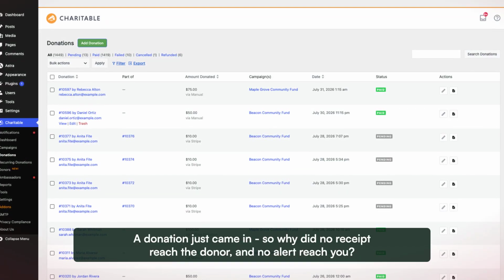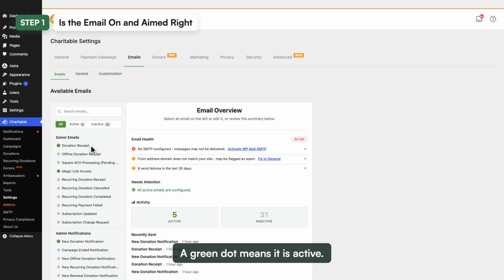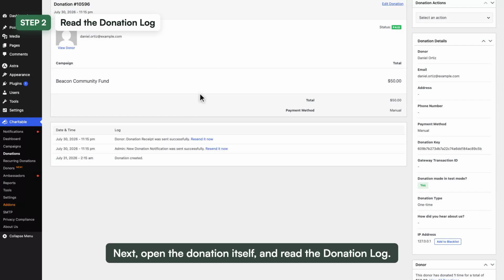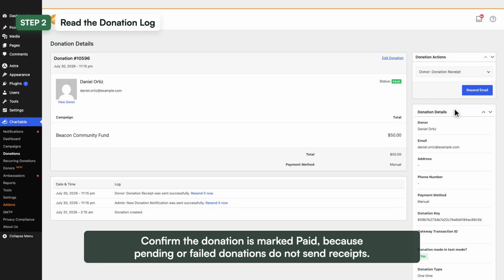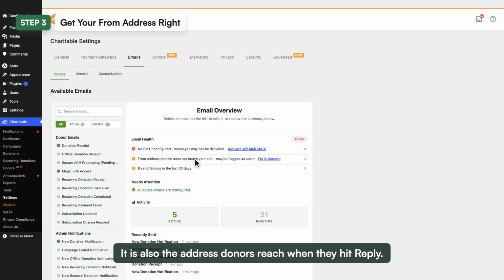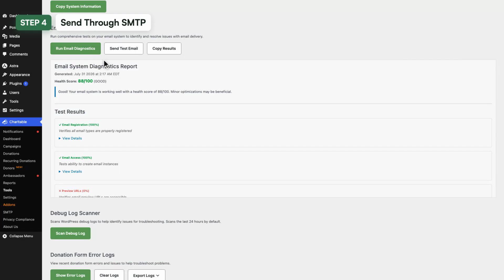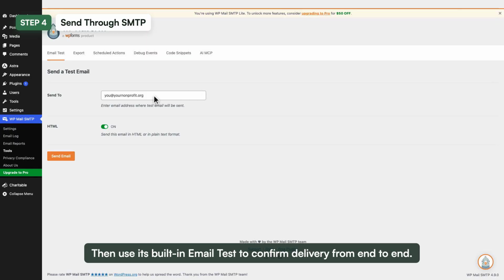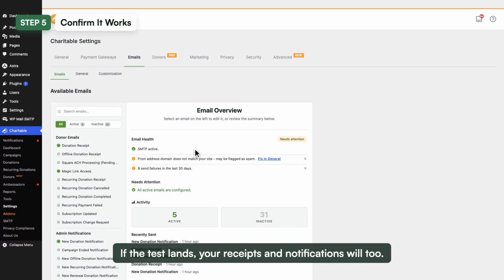Not Getting Your Charitable Emails? Here's How to Fix It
A donation comes in, but the receipt never reaches the donor and no notification reaches you. It is one of the most common questions we get, and the cause is almost always email deliverability, not Charitable itself. This tutorial walks through the fix in order, from the fastest checks to the real, permanent solution.

In this tutorial:
- Check that the email is on and aimed right. In Settings, then Emails, confirm the Donation Receipt (to your donor) and the New Donation Notification (to you) are active, and that the recipient and From details are set. The admin notification recipient can be different from your main WordPress admin email.
Open any donation and the log tells you, per email, whether Charitable actually sent it - which separates "Charitable never sent it" from "sent, but it did not arrive." You can resend a receipt or notification right there. Confirm the donation is marked Paid (pending or failed donations do not send receipts), and before assuming an email is lost, check Spam and Gmail's Promotions and Updates tabs.
- Get your From address right. Use a From Email on a domain you own and are authorized to send for. A mismatched domain is a top cause of messages landing in spam, and Charitable warns you when it detects one. It is also your reply-to.
- Send through SMTP - the real fix. WordPress sends mail with basic PHP mail() by default, which many hosts throttle or block, so messages silently vanish. Charitable's built-in Email Health and Email Diagnostics confirm the problem; installing WP Mail SMTP (a free plugin from the makers of Charitable) and connecting a mailer sets up SPF, DKIM, and DMARC and gives you a reliable path out.
- Confirm it works. Use Charitable's own Send a Test Email and WP Mail SMTP's Email Test. If the test lands, your receipts and notifications will too. If it fails, it is deliverability - not Charitable.

This is video 1 of the Charitable Troubleshooting series.

Chapters:
0:00 The Problem: A Donation With No Email
0:17 Is the Email On and Aimed Right?
0:58 Read the Donation Log
1:40 Get Your From Address Right
2:07 Send Through SMTP
3:03 Confirm It Works